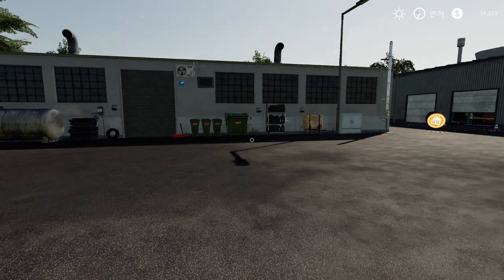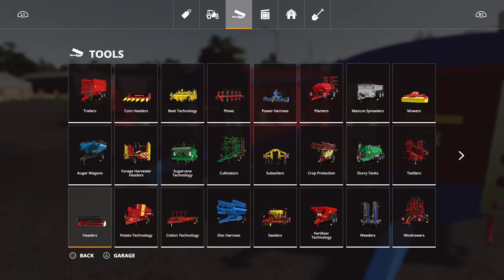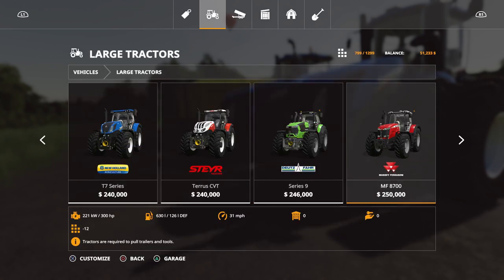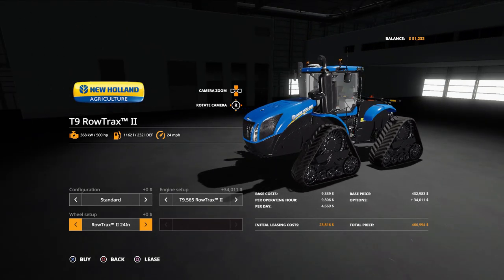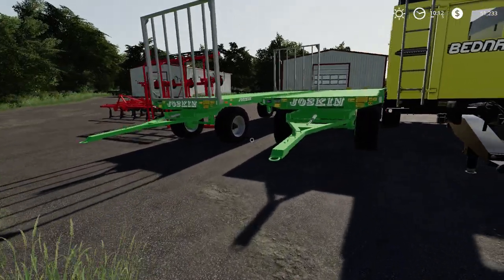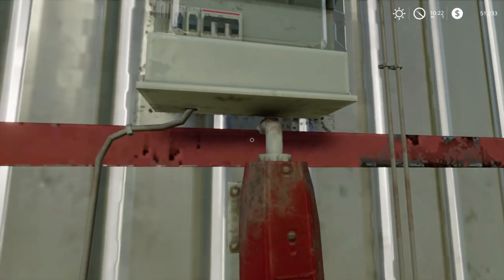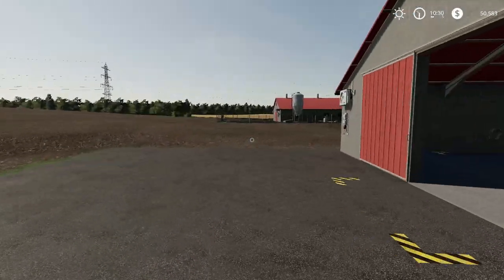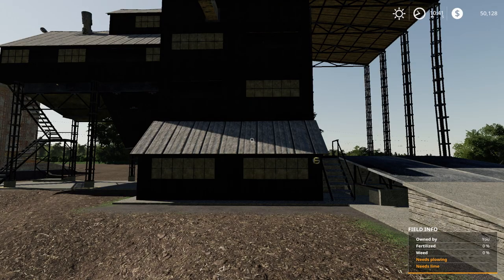AMAZING NEW MODS OUT NOW..... DEC 18 2019 | Farming Simulator 19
PS4 Community: FSClub
Xbox Club: Farming Simulator Club

          16GB DDR4 Memory 3000mhz
          GTX 1080
          120gb SD
          1 And 2tb HDD